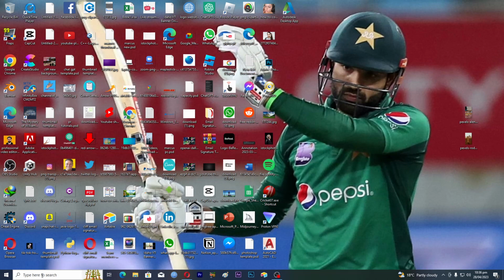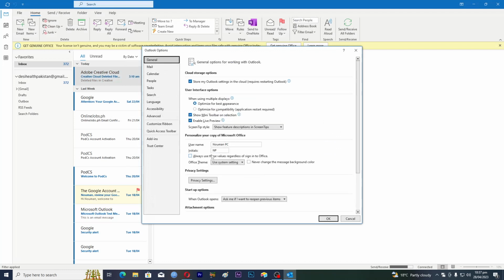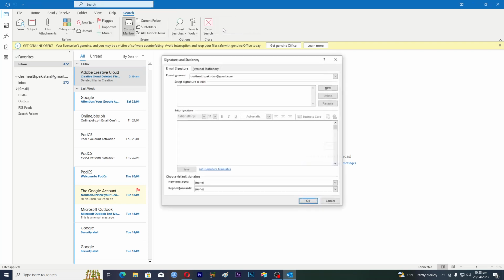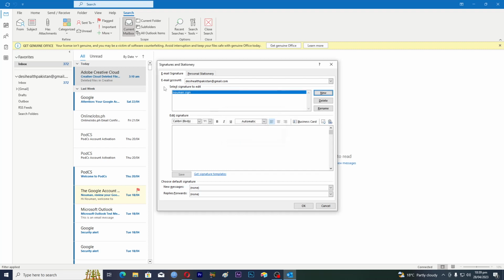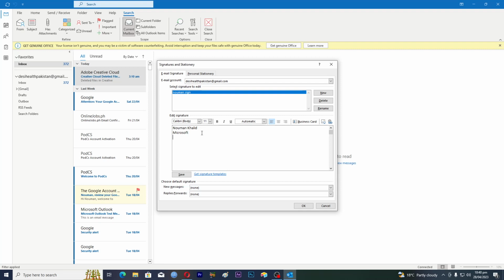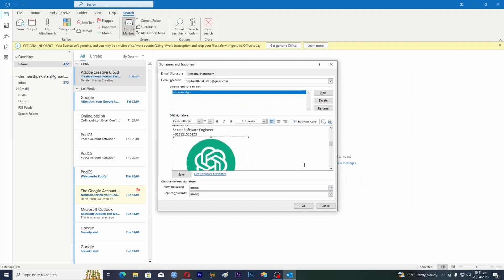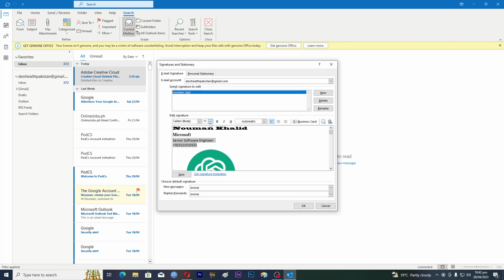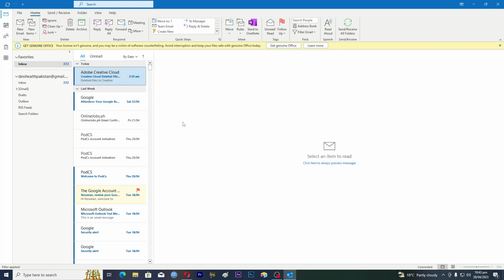How to Create Outlook Email Signature With Logo (New Tutorial)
In this video I'll show you How to Create Outlook Email Signature With Logo. The method is very simple and clearly described in the video. Follow all of the steps & you will know how to add signature in outlook.